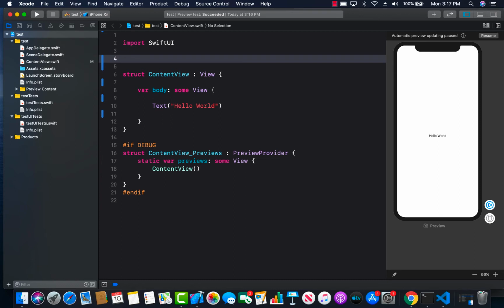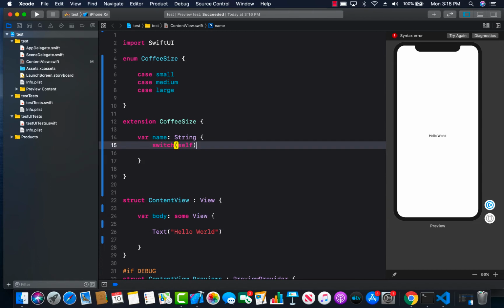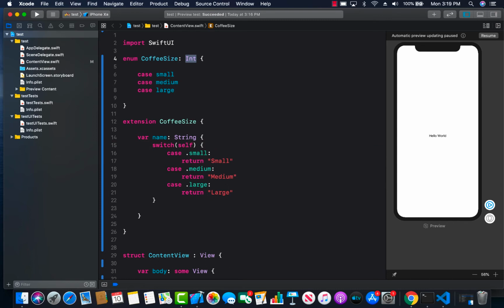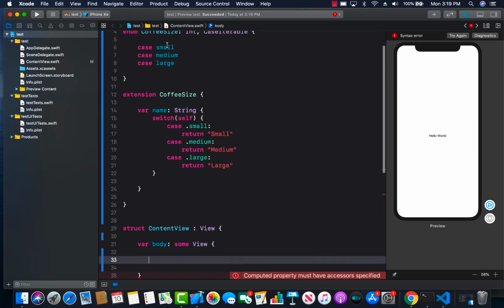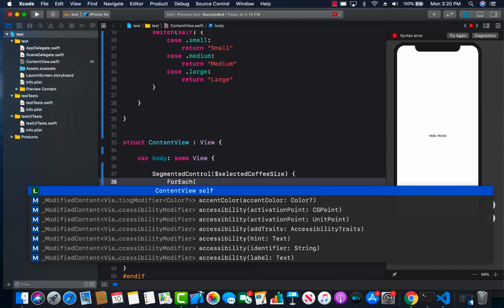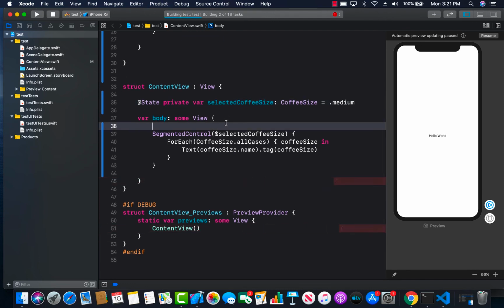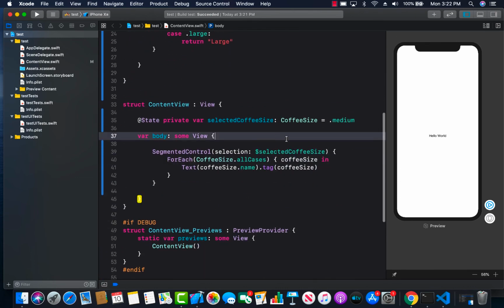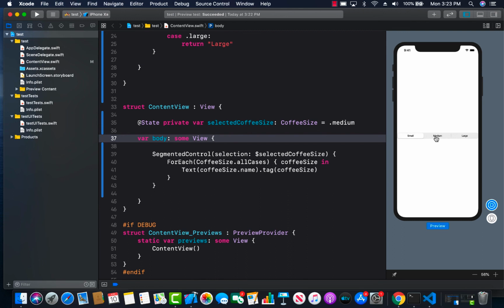Populating Segmented Control Using SwiftUI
In this video, Mohammad Azam will demonstrate how to populate a Segmented Control using Enums in SwiftUI